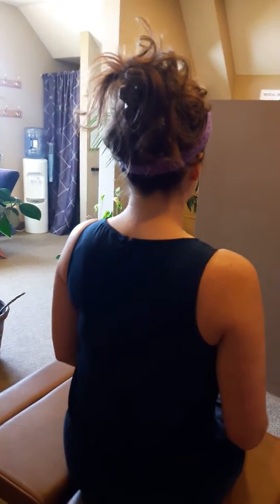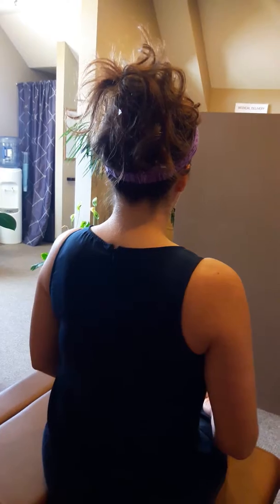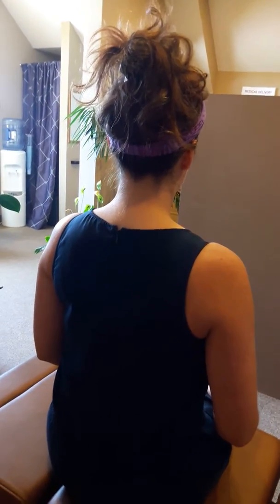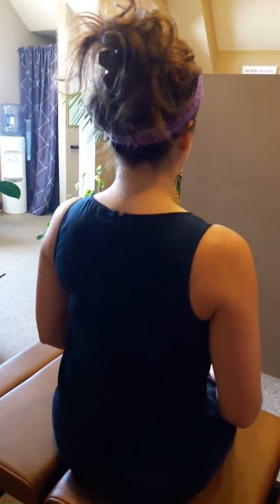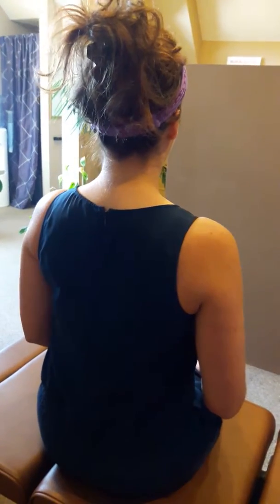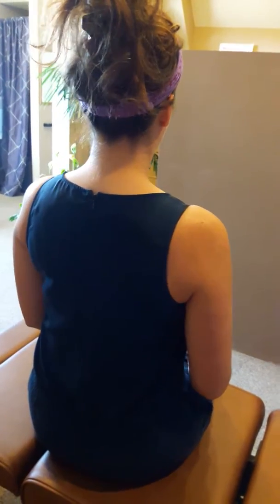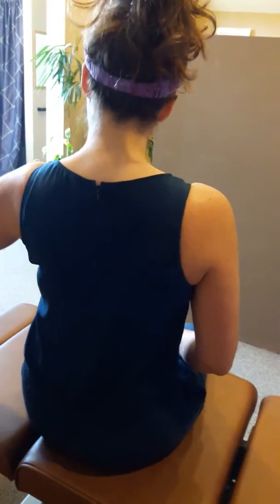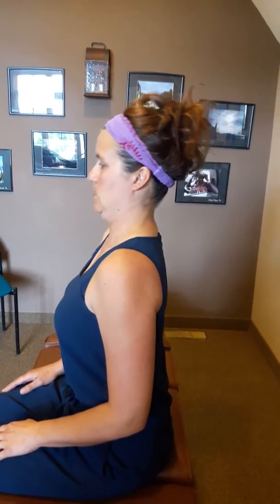Relieving upper back pain